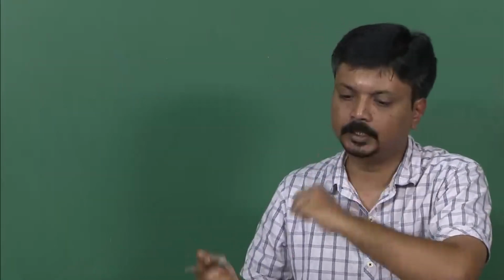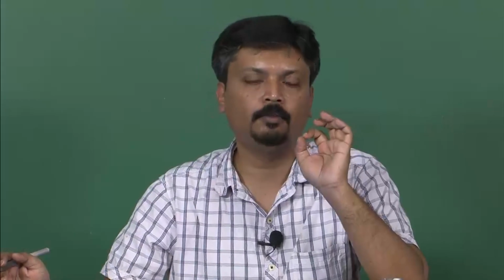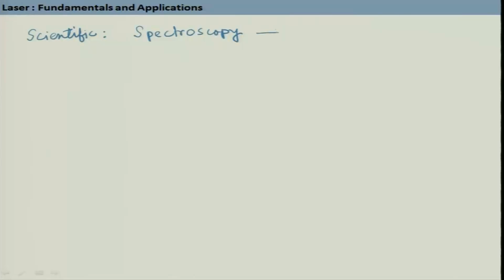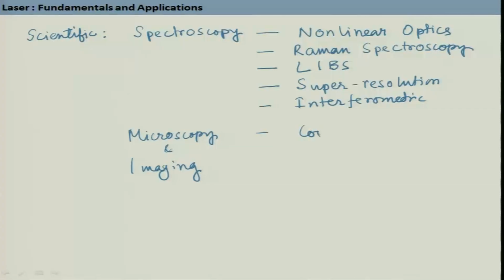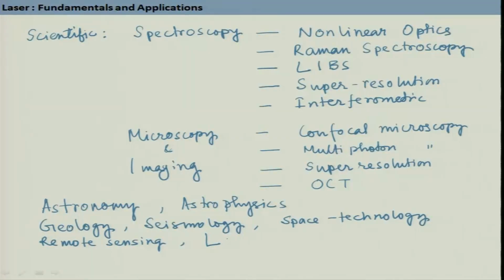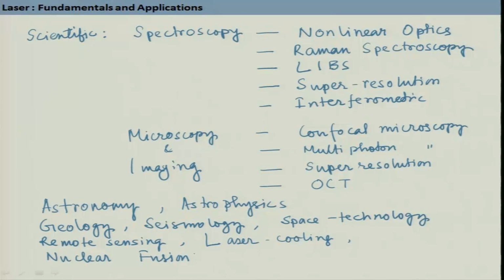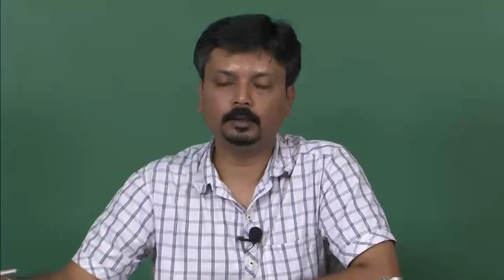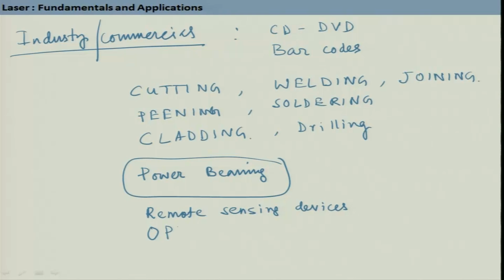Unique properties of LASERs and their applications